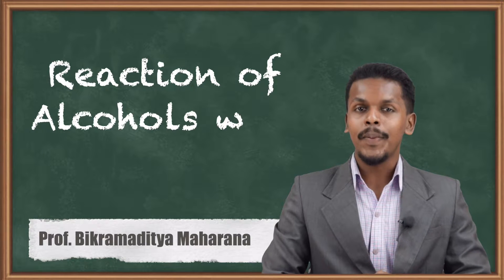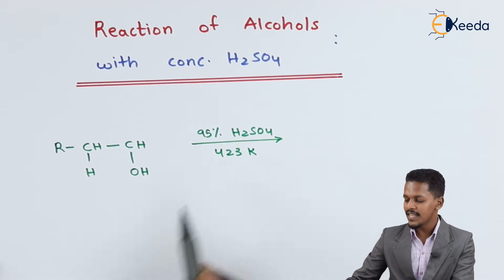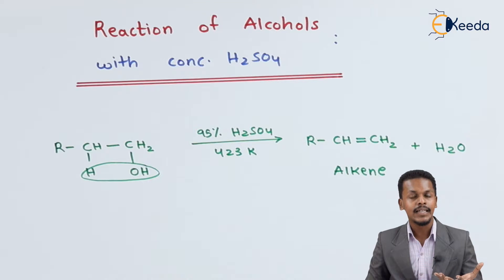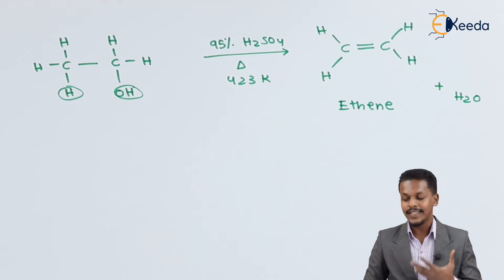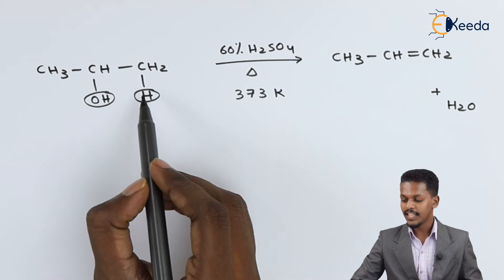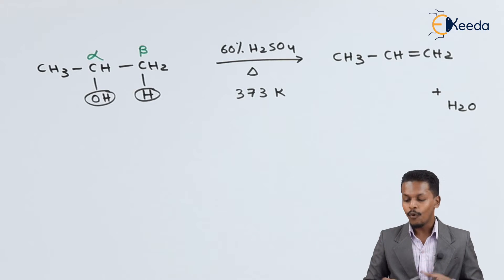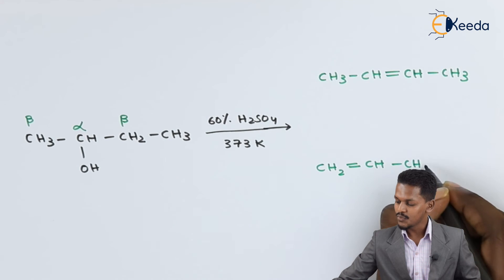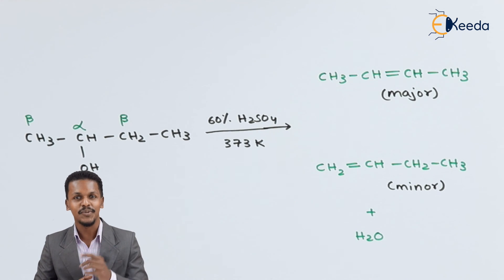Reaction of Alcohols with Conc H2SO4 - Aldehydes, Ketones and Carboxylic Acids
Reaction of Alcohols with Conc H2SO4 Video Lecture from Aldehydes, Ketones and Carboxylic Acids Chapter of Chemistry Class 11 for HSC, IIT JEE, CBSE & NEET.

Happy Learning : )